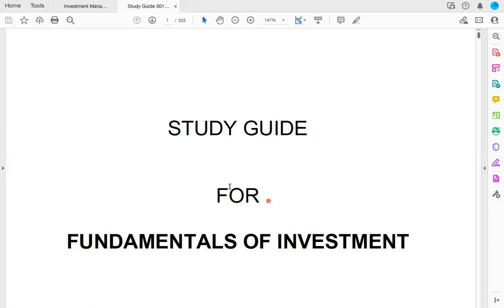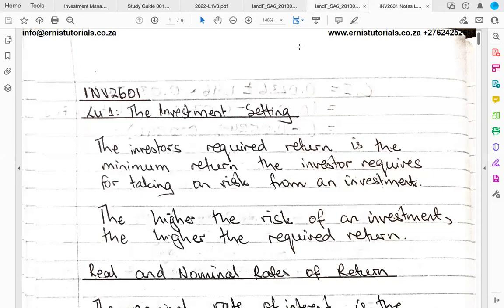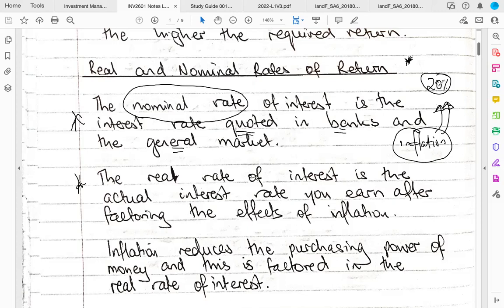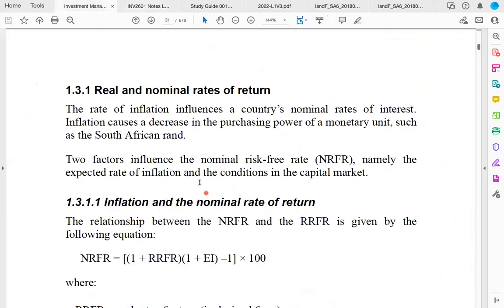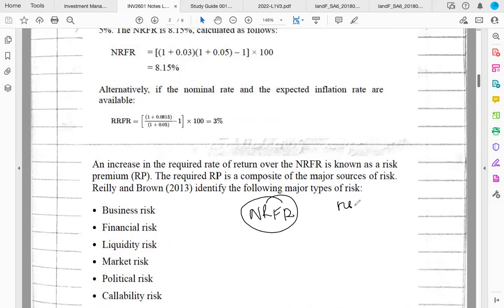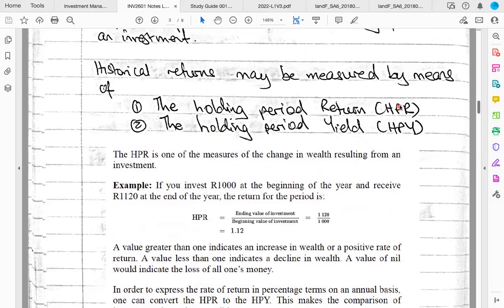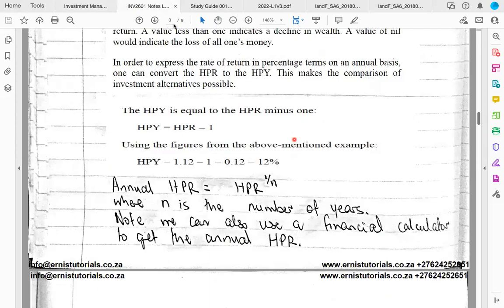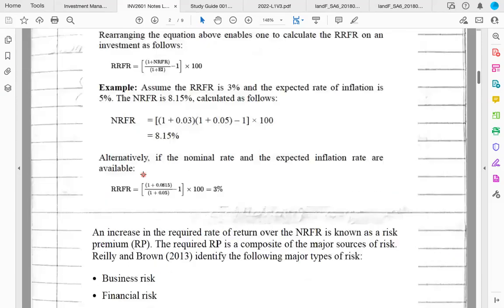INV2601 CH1 PART 1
This is a preview of the INV2601 online classes by Ernis Tutorials.